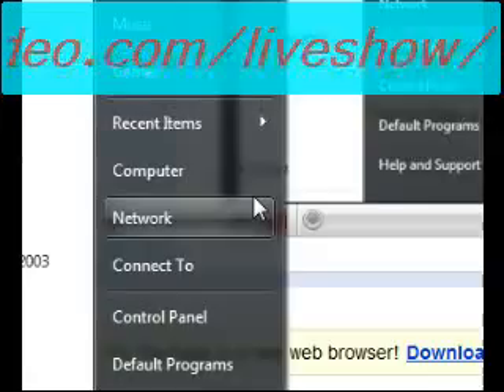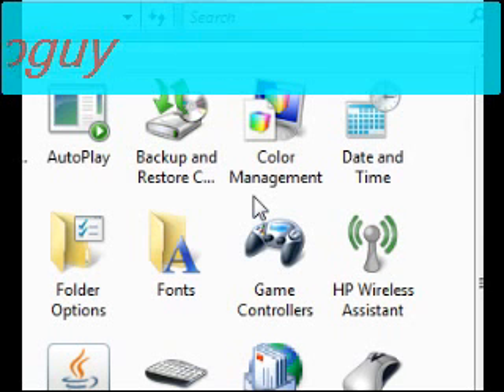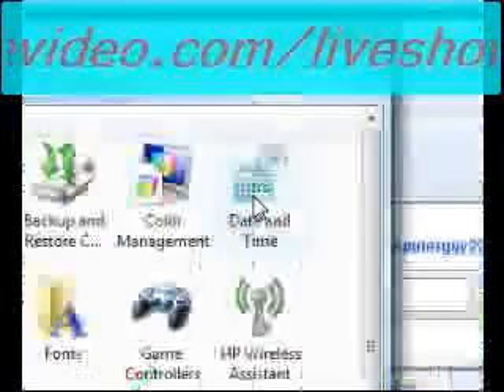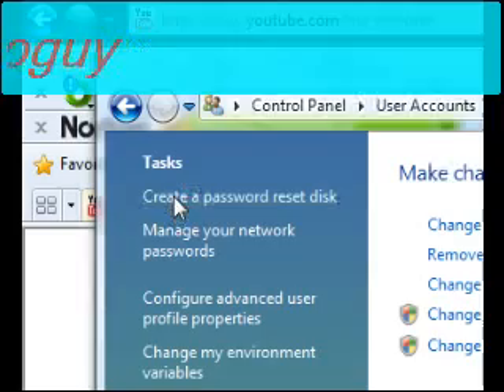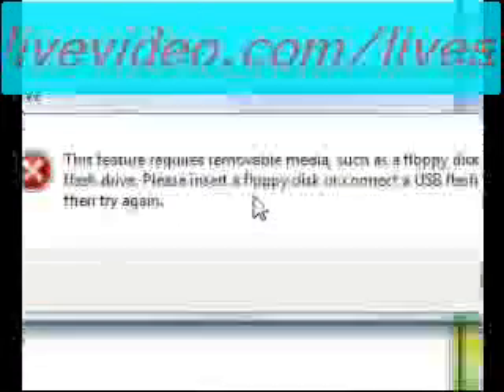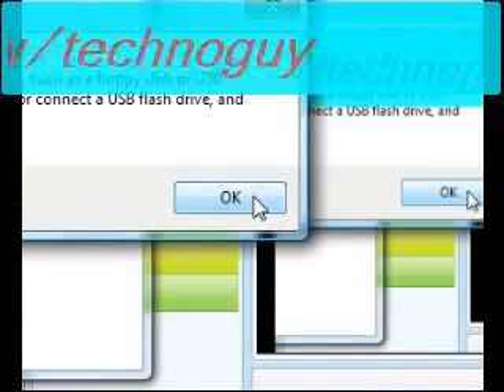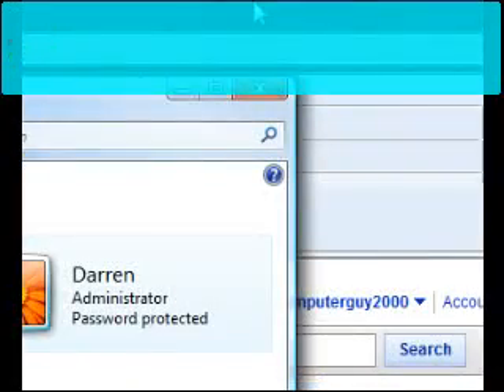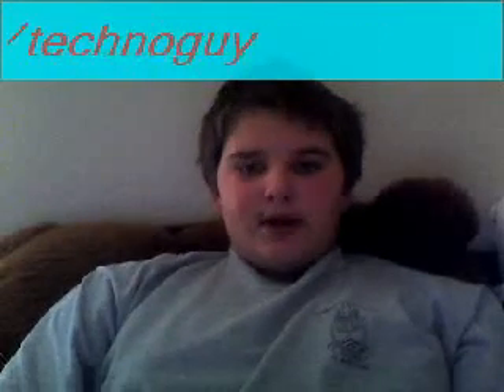How to Create a windows vista Password reset disk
How to Create a Password Reset disk in Windows Vista really easy No Rocket Science